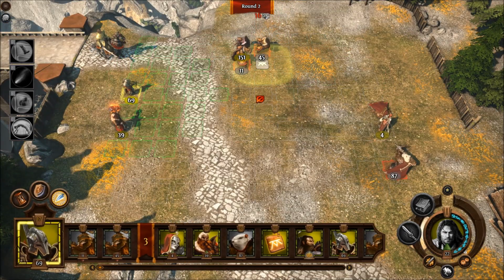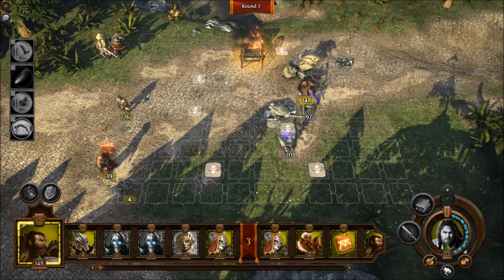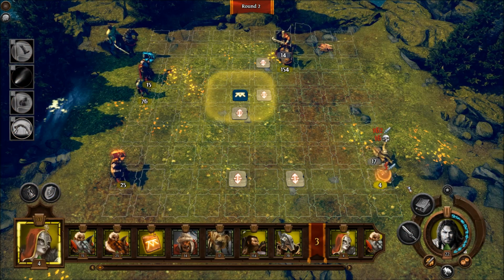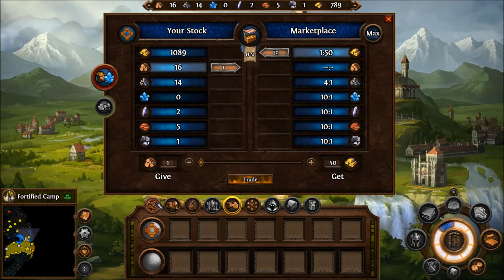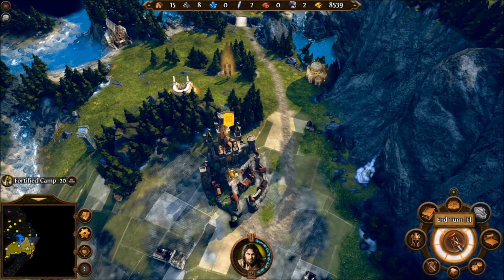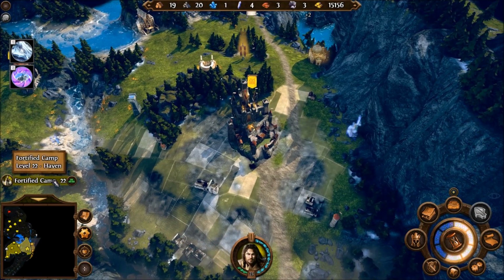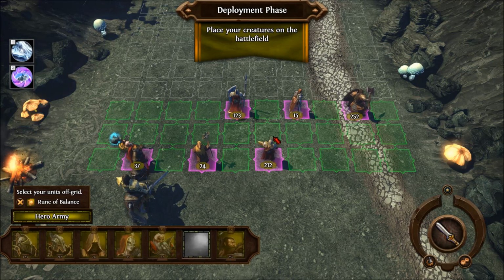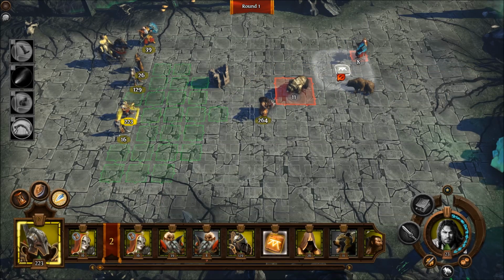Let's Play Might And Magic Heroes 7: Trial By Fire - Ep. 77 - Griffin Eternal...ly Bugged!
Another "fun" bug.  Well, it's funny I guess, but we march on!  Heh.  Griffin Eternally Bugged, how fitting!

My apologies for the delay on starting this series, but I plan to make it up to you.  The first couple of days will feature a big explosion of content and then we'll settle into daily episodes.  HOMM 7 is back with the latest installment, Trial By Fire!  I hope everyone is ready to continue Duke Ivan's tale as I begin my Let's Play Might And Magic Heroes 7: Trial By Fire!

Where To Get Might And Magic Heroes 7: Trial By Fire

What Is Might And Magic Heroes 7: Trial By Fire?

Might And Magic Heroes 7: Trial By Fire is the latest adventure in the "HOMM", or now called, Might And Magic Heroes.  This expansion sees the return of the Dwarven faction with new artifacts, rune magic mechanic, a whole new campaign, and plenty of other little tweaks and surprises to pull you back into the series.  There is a new unit, and while they may be called Kobolds, they look like COMBAT HAMSTERS and THAT has me excited.  Who wouldn't want to field an army of Combat Hamsters?  :D

A very big thank you to Limbic Entertainment and the folks at Ubisoft for letting me get my hands on HOMM7: Trial By Fire and allowing me to provide coverage on my channel.  Despite the delay, I'm still just as excited as ever to begin!  :)  Thanks again!